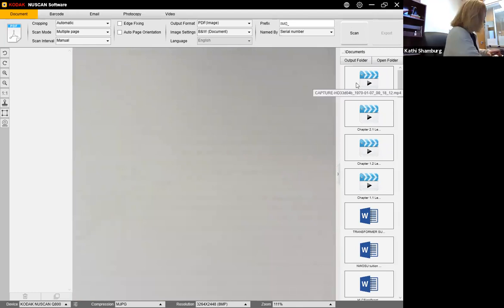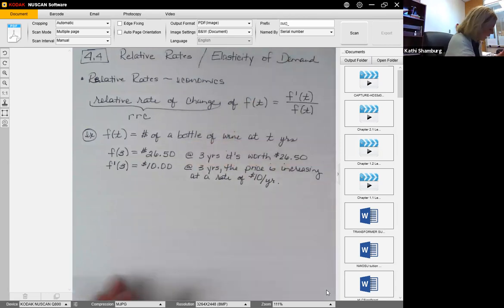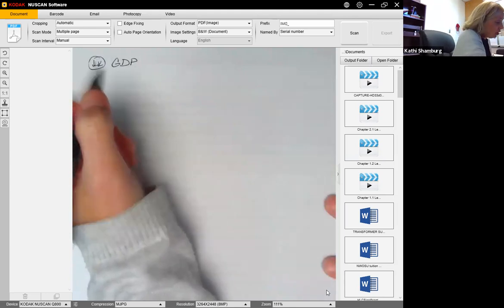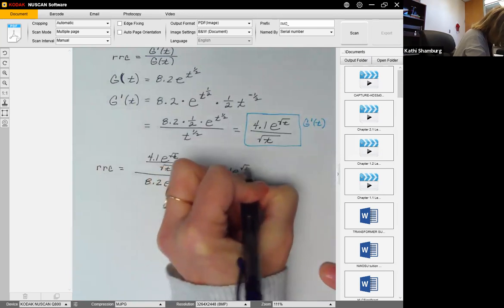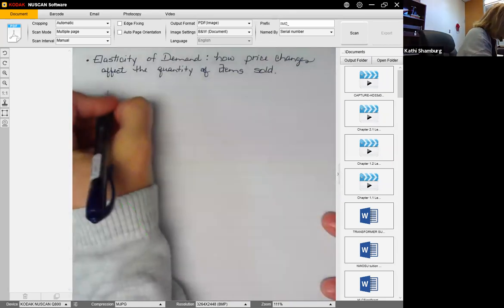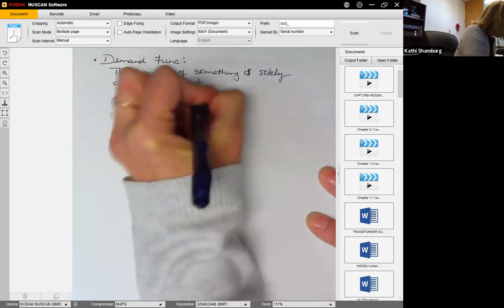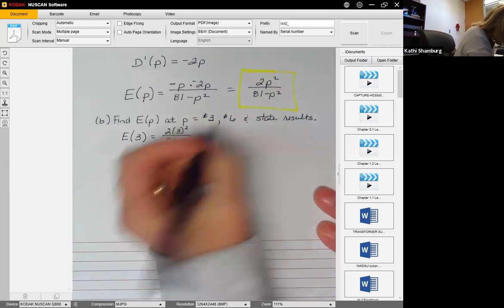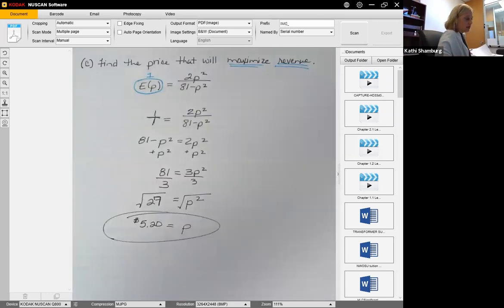ECalc 4 4 Relative Rate of Change Elasticity